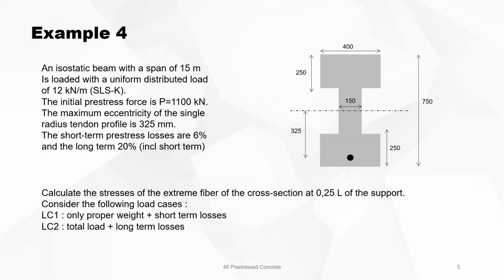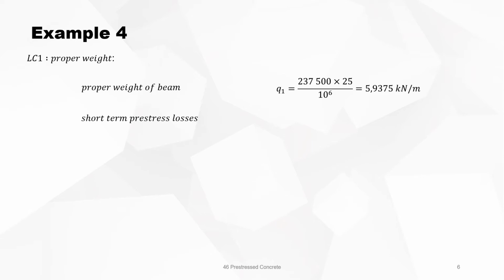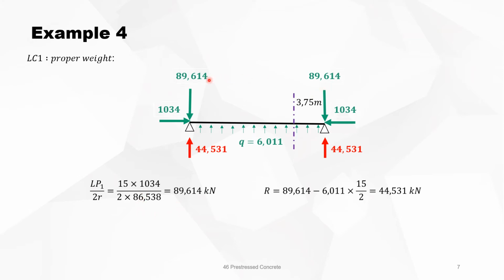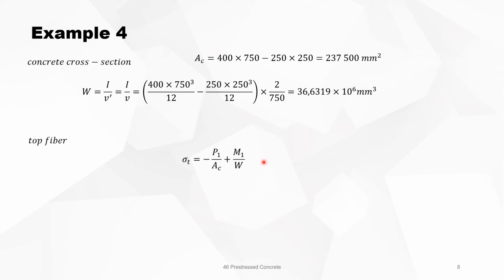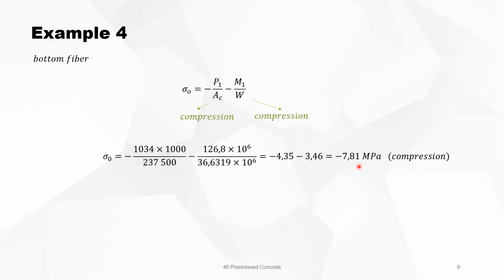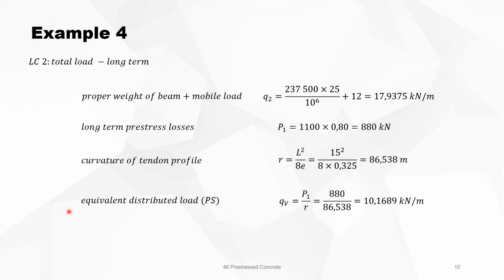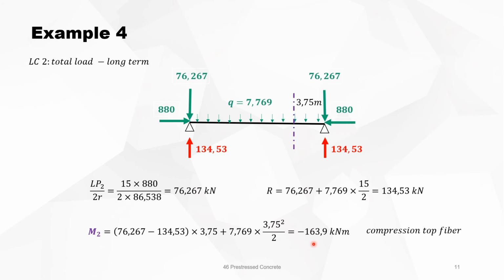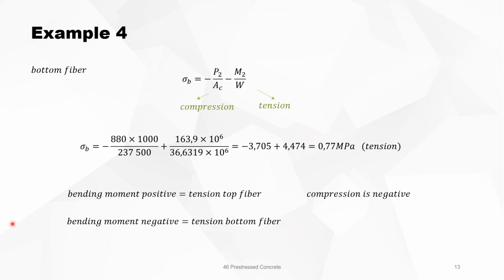46 prestressed concrete rev 1